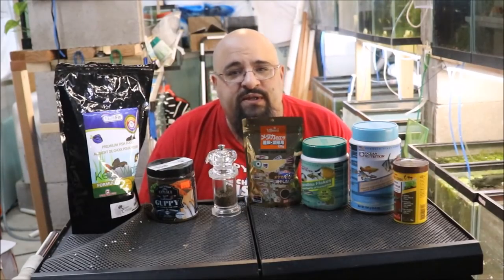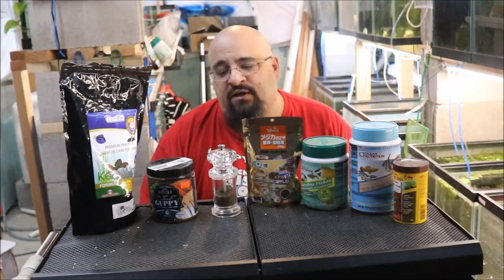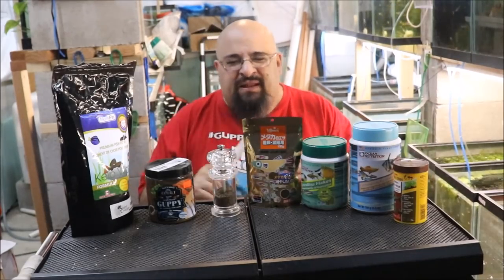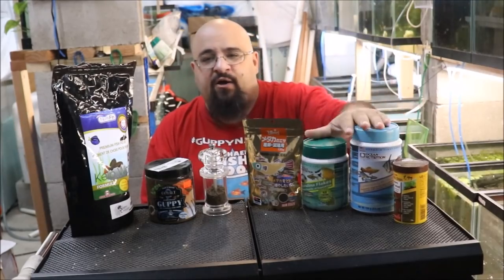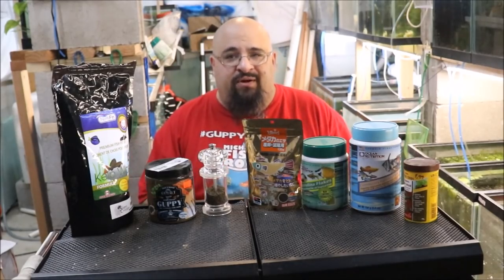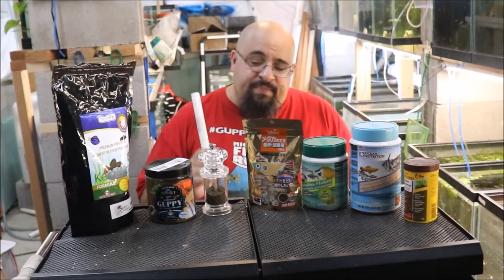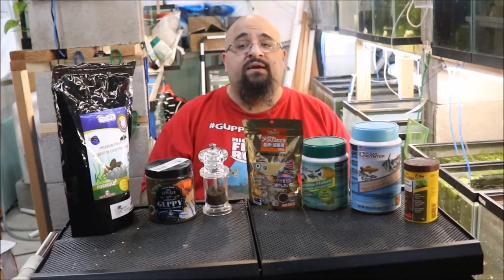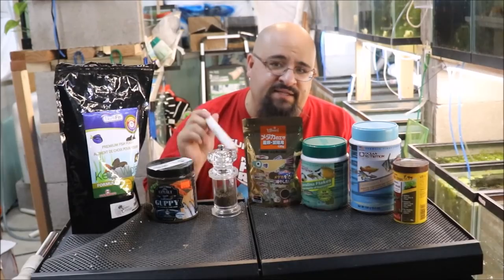DO THEY NEED IT?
Do fish need to be feed everyday? Some people say no, some people say yes. What is your feeling?

Seachem Prime

Seachem Safe

Prazi Pro

Ich X